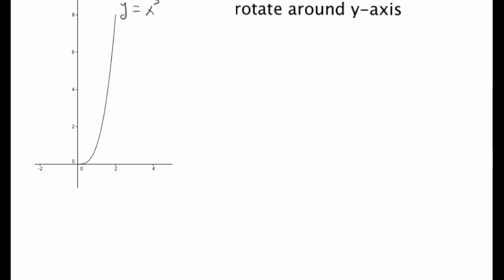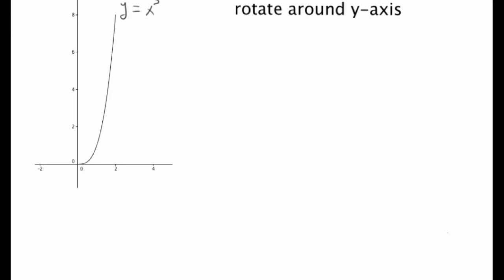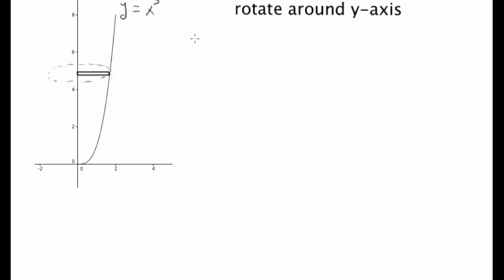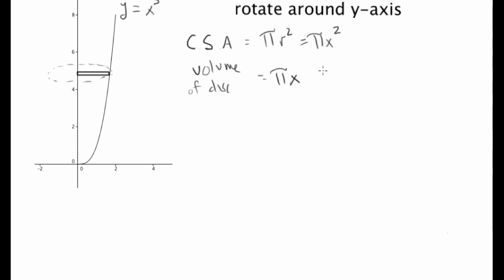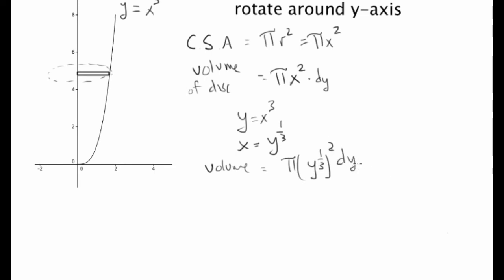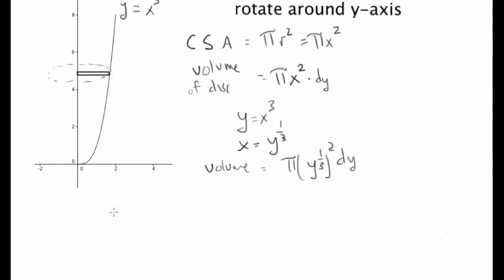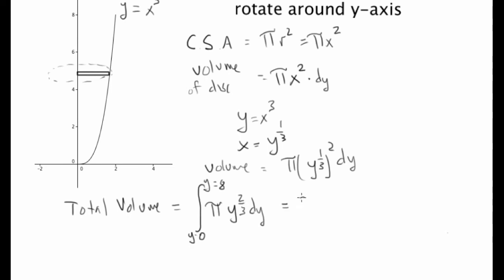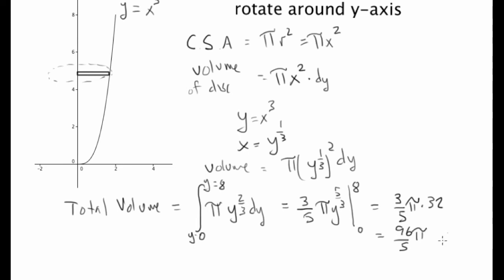CalcAB - 7.2.1, #4 Rotating y = x^3 around y axis